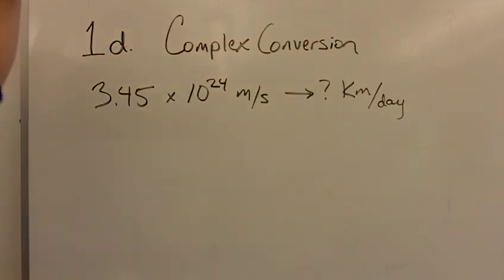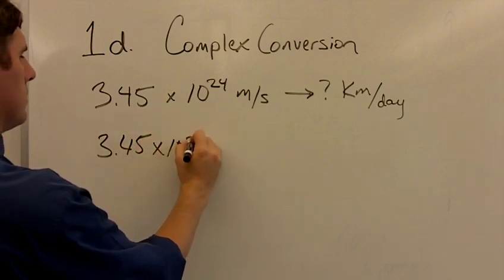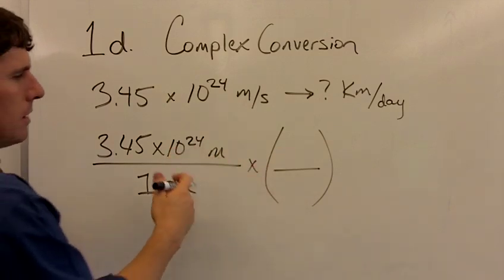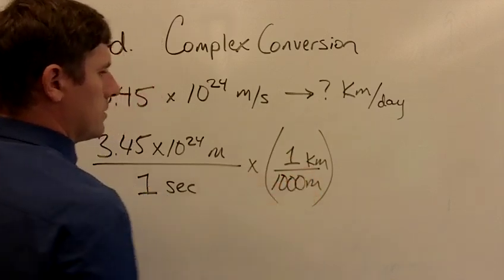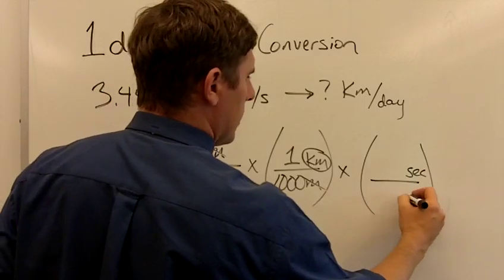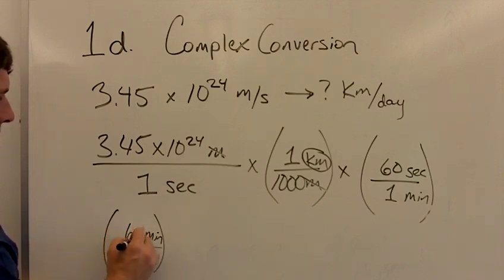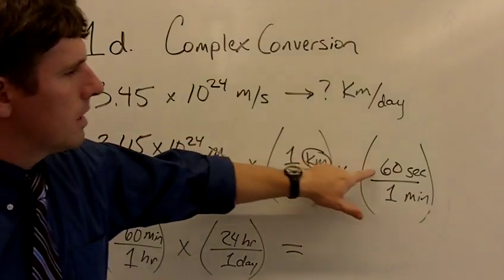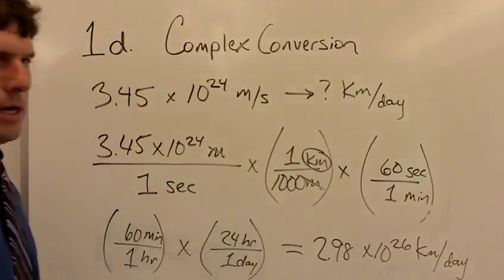Complex Conversions.MOV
Mr. G explains how to convert rates.